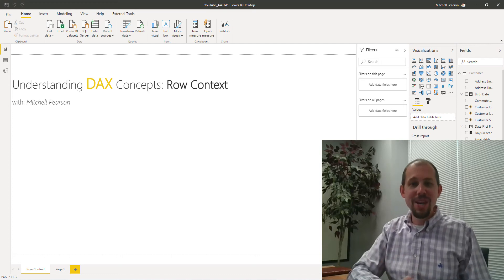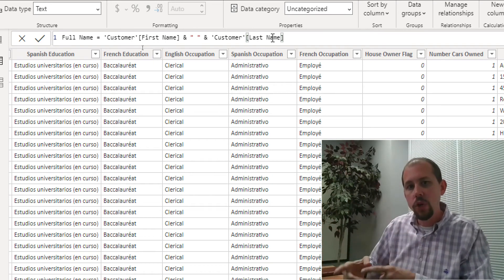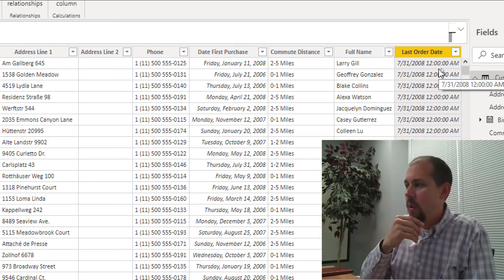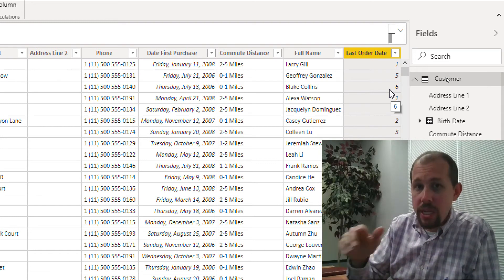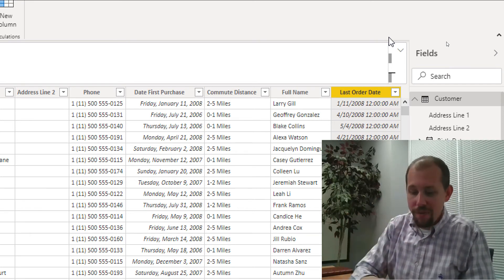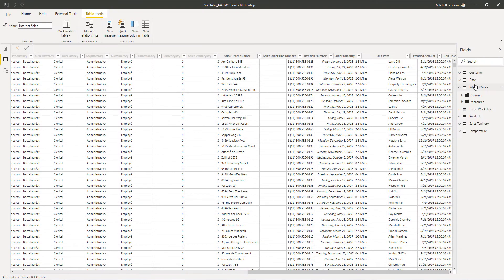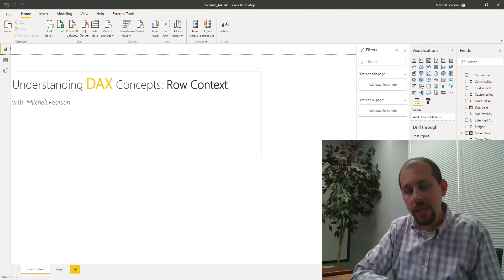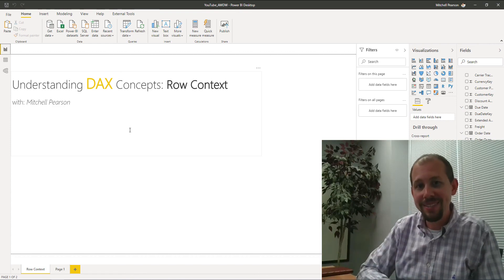Understanding Row Context in DAX using Power BI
In this video we evaluate row context in DAX using Power BI. By itself row context is a very simple concept, so simple, we don't even think about it. But having a firm understanding of row context will help us to grow our DAX skills and understand more complex topics!